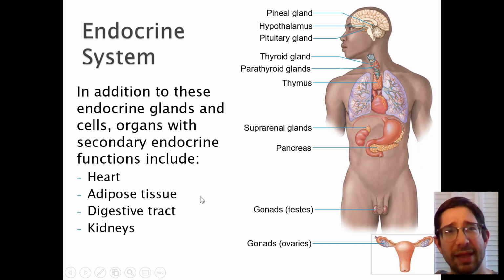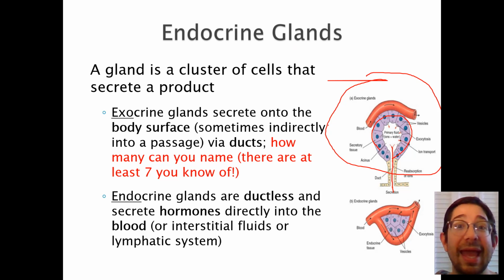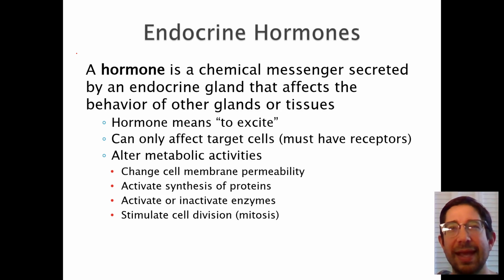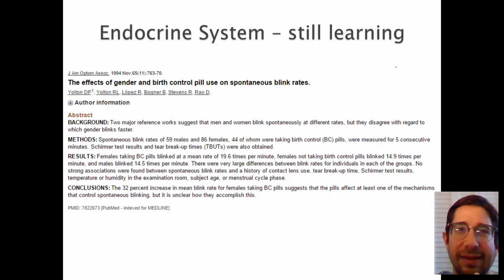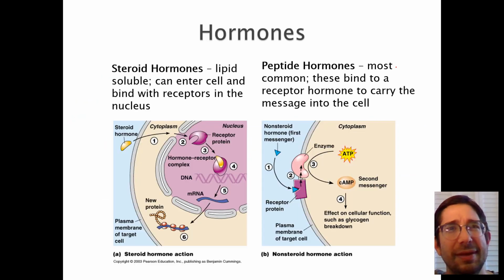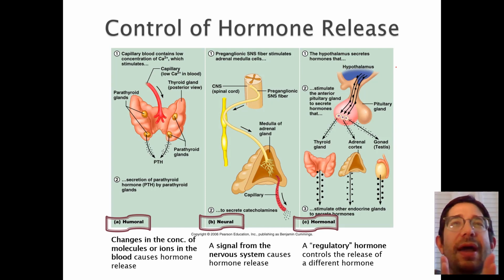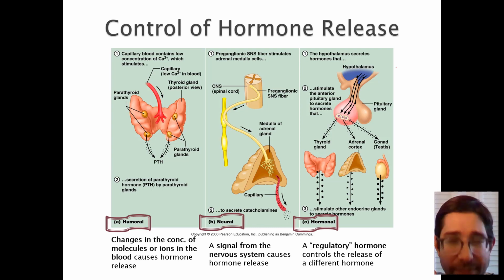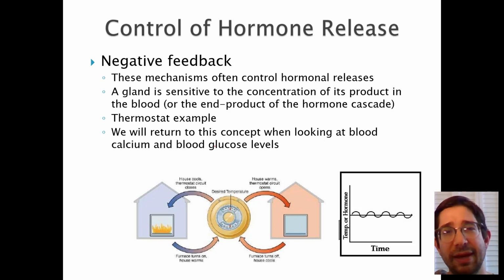37.1-Endocrine System 1 of 3